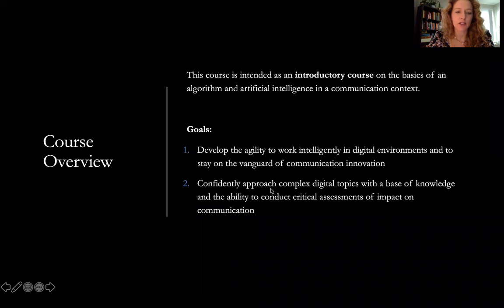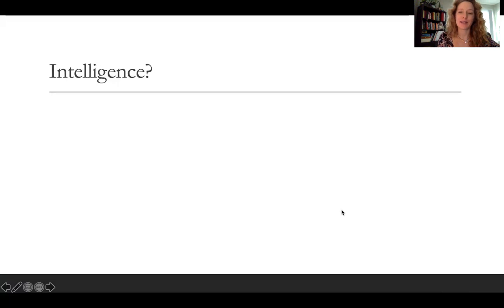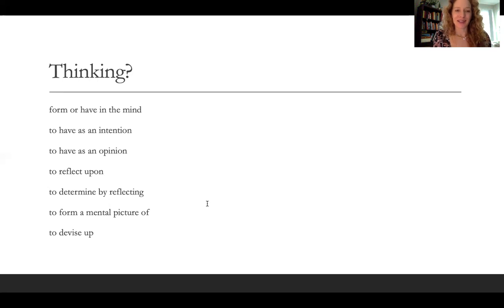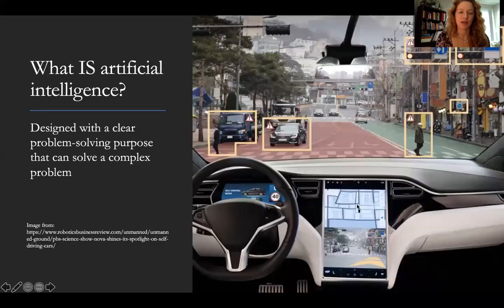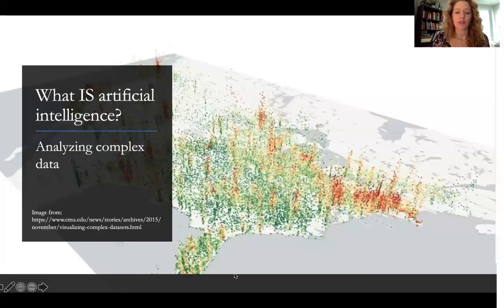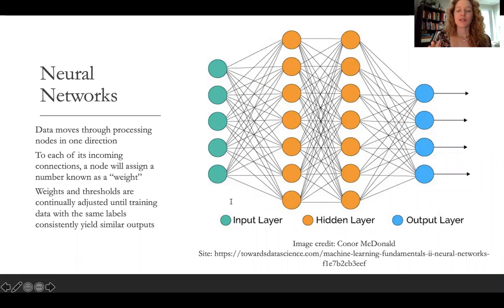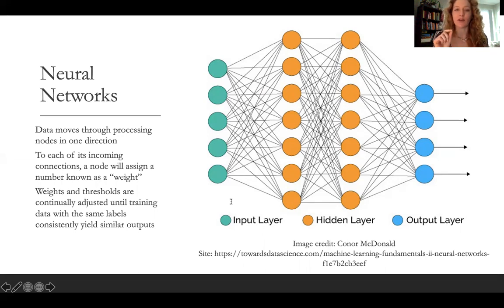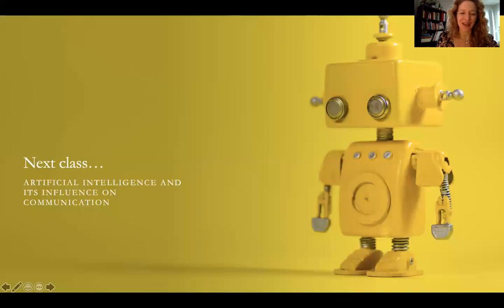What is artificial intelligence? (Lecture 2 INTRO COURSE on AI IN COMMUNICATION)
This lecture is a part of a short course taught by Dr. Jessica Eise that is an introduction to artificial intelligence and the future of communication. The goals of this course are to help you develop the agility to work intelligently in digital environments and to stay on the vanguard of communication innovation. This course focuses on foundational concepts. We all won’t be programmers, but we do need to understand these concepts so we can work with programmers and also understand how artificial intelligence and technology will influence the future of our fields. In this lecture, we talk about the basics of artificial intelligence.